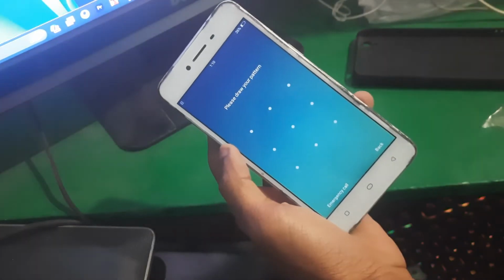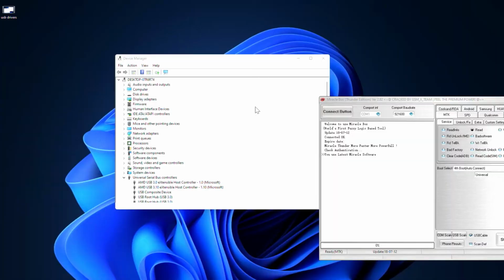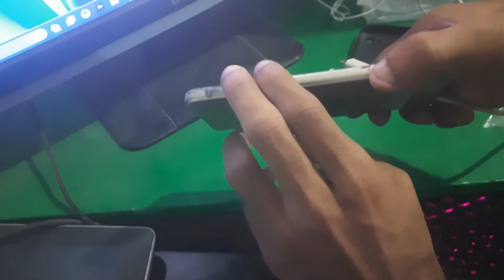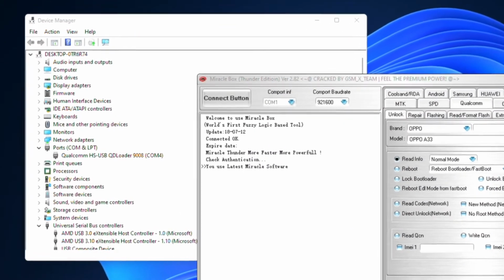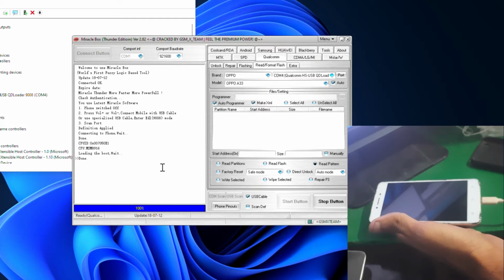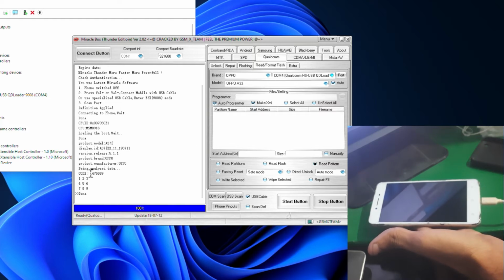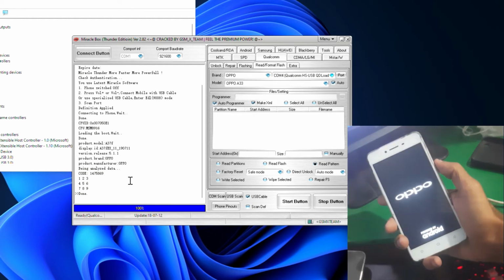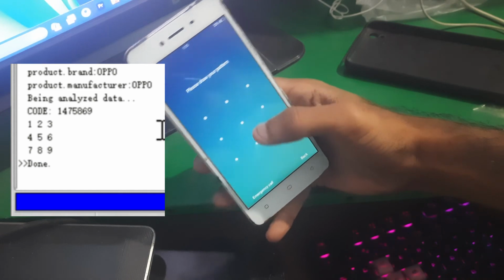How to Unlock Any Android Phone in Just 5 Minutes | Unlock Without Hard Reset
Unlock your Android phone swiftly with this quick and easy tutorial! In just 5 minutes, learn how to unlock any Android device without the need for a hard reset. Whether you've forgotten your password or need to assist someone in unlocking their phone, this step-by-step guide will save you time and frustration. Watch now and regain access to your device hassle-free!